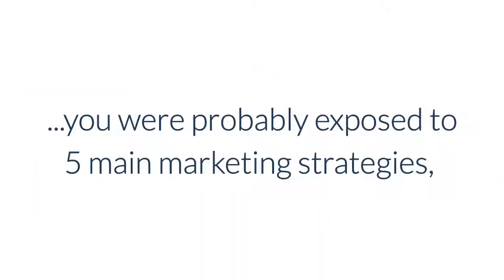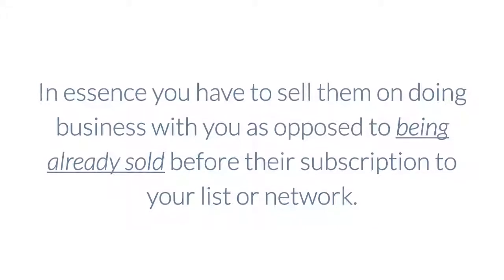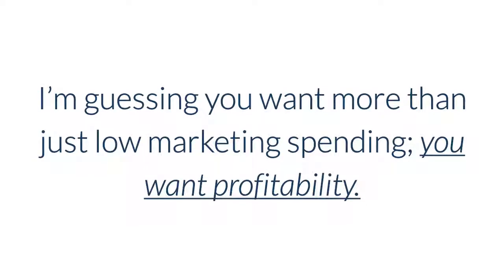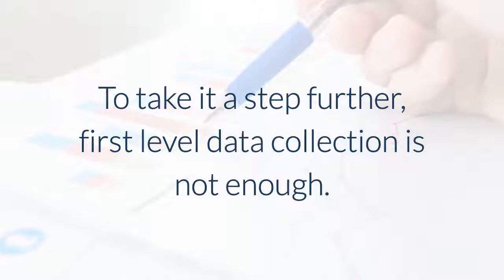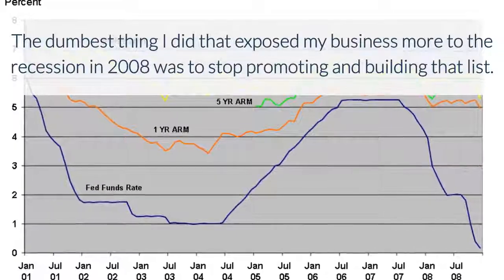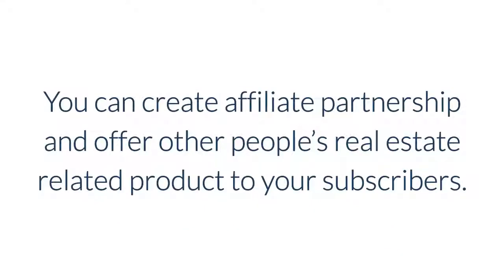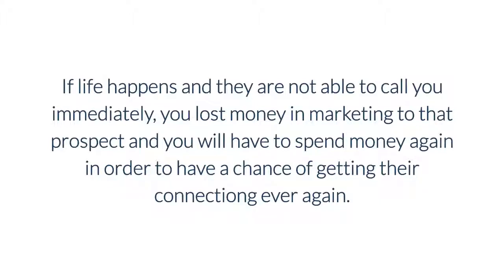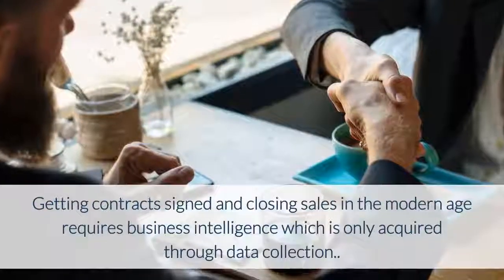CHAPTER 3 - Smart Real Estate Wholesaling - THE BOOK - Data Collection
SMART REAL ESTATE WHOLESALING

Chapter 3 - Data Collection

How to generate real estate wholesale deals by marketing intelligently for free and for life.

Imagine sending ONE email and your $3,000 mortgage payment for the month gets paid just like that.

Compare that to waiting forever on your next or first real estate wholesaling deal that may never even close. Imagine knowing the exact segment or demography that responds the best to your messages; gender, age group, interests etc

... ...equipped with this type of information about your prospects, how easy would it be to create solutions that you know they want for a fact?

Before this publication, ...you were probably exposed to 5 main marketing strategies, ...all of which fall short of the level of business intelligence you need to operate a smart real estate wholesaling empire. For example, direct mailing starts with access to data about property owners in distressed situations such as foreclosure, divorce, death, bad tenants, tax delinquency etc. However that level of data is not enough to compete in this modern age. Back in 2005, it was good enough because there was no oversupply of real estate wholesaling investors as we have today. The competition is a lot higher now therefore you need a better competitive advantage.

You need to collect a lot more information than just names, property addresses and status. All you get with that is an ability to send letters.

That’s too much of a wide net to cast and it’s just too expensive due to the competition.

So even though, there is a list involved in direct mailing, mailing that list is a cold marketing strategy because the prospects don’t know you; much less liking and trusting you.

The K.L.T factor is missing.

In essence you have to sell them on doing business with you as opposed to being already sold before their subscription to your list or network.

Your primary objective when marketing to a brand new cold prospect is to offer them some type of valuable information in exchange for their contact information such name, email address and phone number. That simple concept creates a major difference in your sustainability as a marketer.

As you collect this first level of data, you are building a list of highly interested and targeted audience that you can keep marketing to for free. That gives your real estate wholesaling empire strength to carry through long term in marketing bandwidth.

As you are probably becoming more aware now, the real estate wholesaling business is basically a survival of be fittest.

The person that can spend the most on marketing wins the game. But spending the most without a plan to sustain the limitations of your budget is a losing battle.

It’s about knowing how to preserve your resources using leverage and not necessarily by holding back on spending. If you are trying to win the game of lowest spending, all you have to do is stop spending.

I’m guessing you want more than just low marketing spending; you want profitability. So you need to create multiple leverage points that creates a funded perpetual marketing machine for your real estate wholesaling empire.

Ola "Tux" Abitogun is the Creator of myEmpirePRO.  He became a FULL TIME entrepreneur in October 2006.

Today, he is a marketing addict, trainer, marketing and business consultant, real estate investor and all around serial entrepreneur.  Most importantly, he is husband and father to their 2 Boys.  The professional work he is mostly proud of is personally helping 1,000+ entrepreneurs around the world reach greater heights in their careers.

Amazon App Store